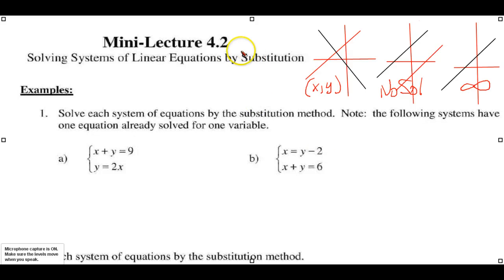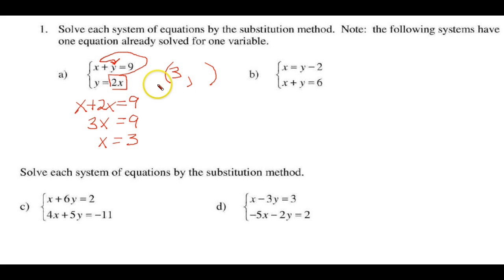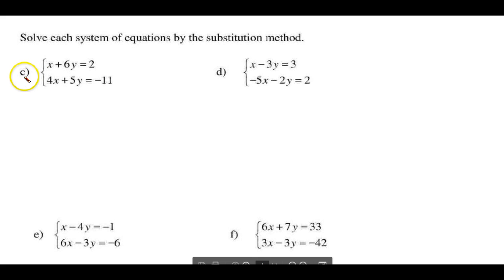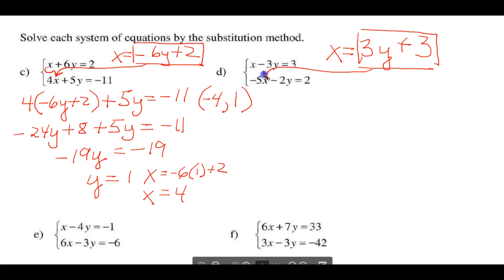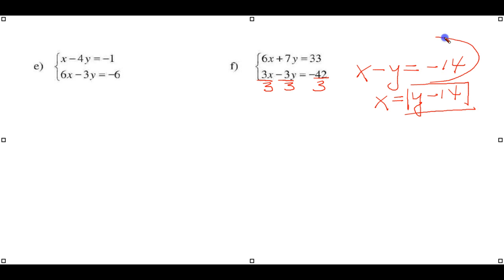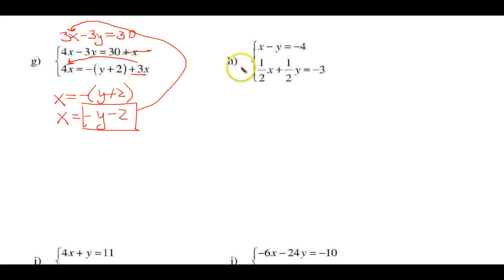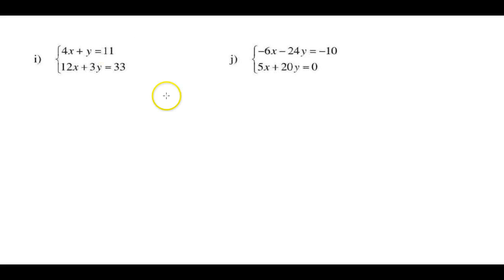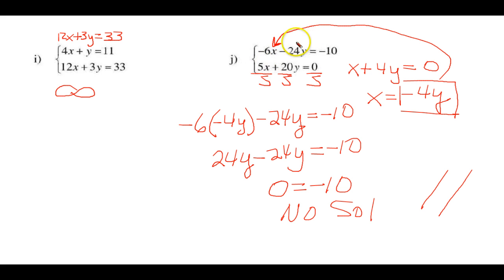nML 4.2 Solving Systems of Equations by Substitution